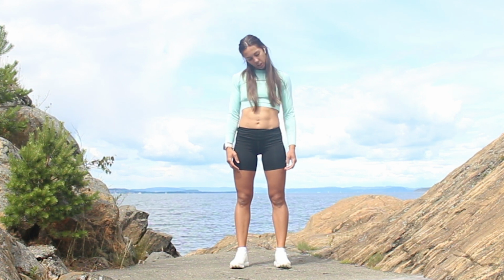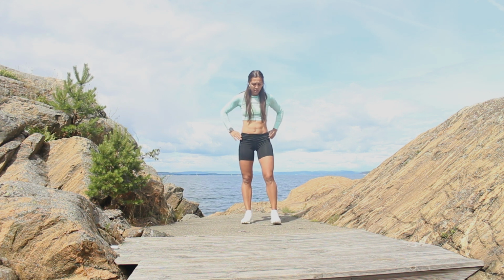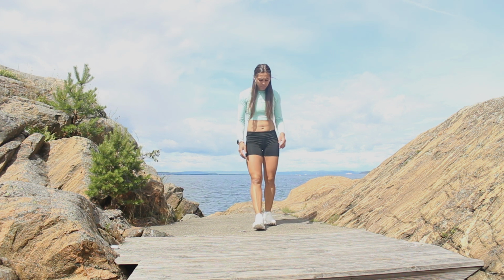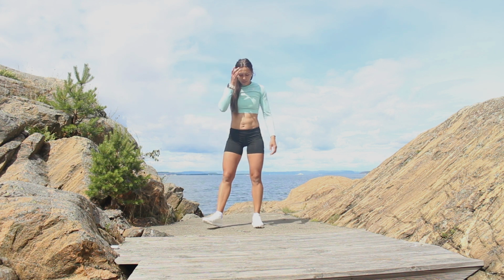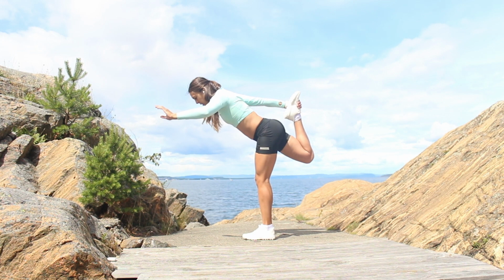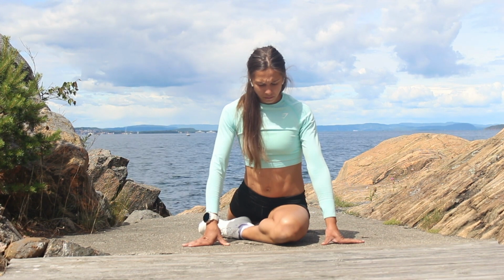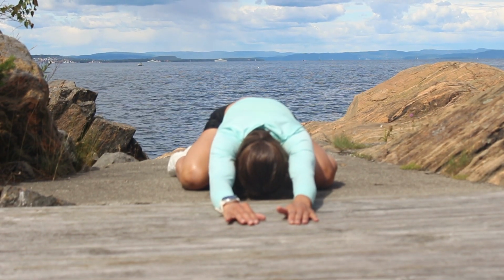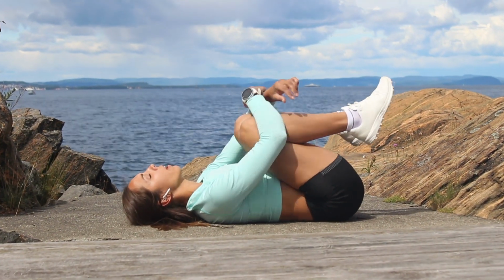Stretching at fjord in Norway (Full video)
All information provided by LiveActiveWithKristinePlatace is furnished strictly for educational and entertainment purposes only. LiveActiveWithKristinePlatace is not engaged in rendering medical or professional services. No information is to be taken as medical or other health advice pertaining to any individual's specific health or medical condition. Please consult your healthcare professional before participating in or acting on any recommendation found in content provided by LiveActiveWithKristinePlatace. You agree that use of the information contained in any content provided by LiveActiveWithKristinePlatace is at your own risk. LiveActiveWithKristinePlatace is not responsible or liable for any injury sustained as a result of using the content in this video or any other video provided by LiveActiveWithKristinePlatace.

Please note that all not all exercises are appropriate for everybody. Although there are modifications shown, not all modifications may fit your needs. At any point during the exercise if you feel light headed, shortness of breath, or pain, stop the exercise and consult with your physician. Please follow the safety and all other instructions included in the video and only perform the moves and exercises as directed.